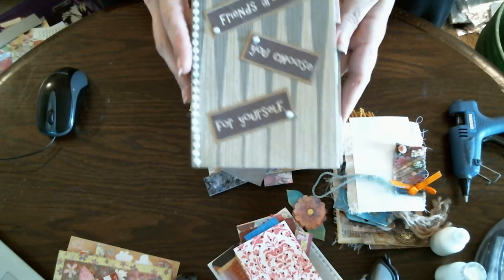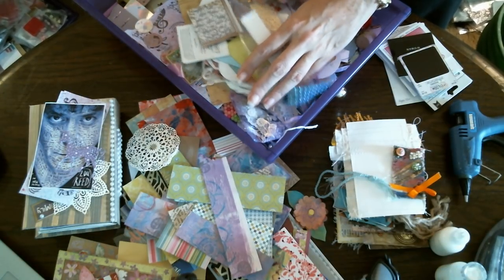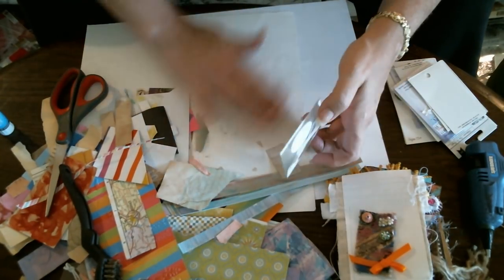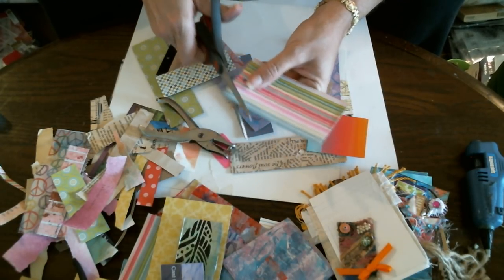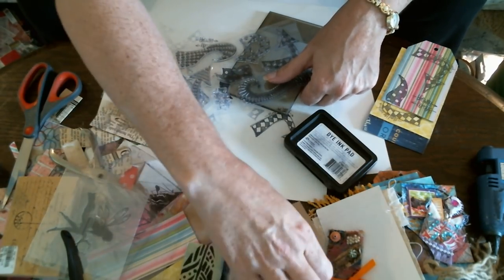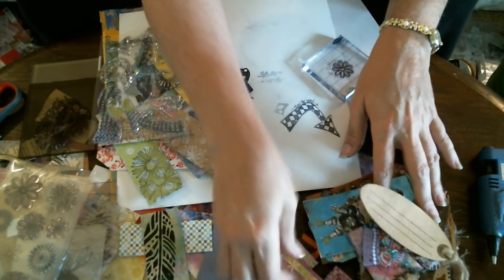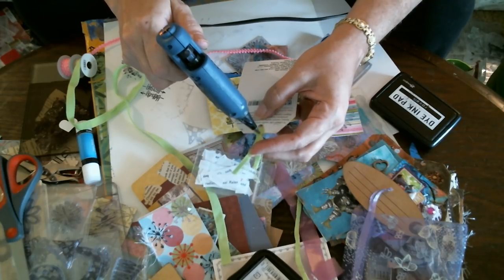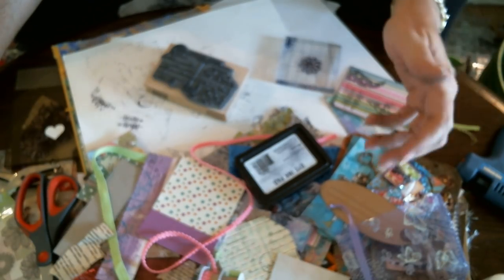Junk Journal 101 Part 4: Ephemera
Part 4 in a Tutorial on Junk Journals. Decorating your signatures and getting inspired!